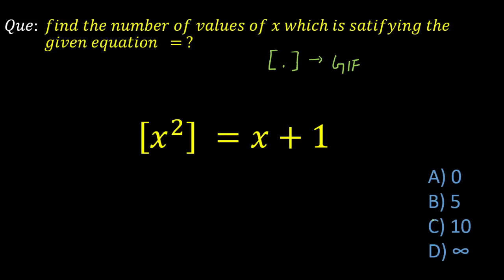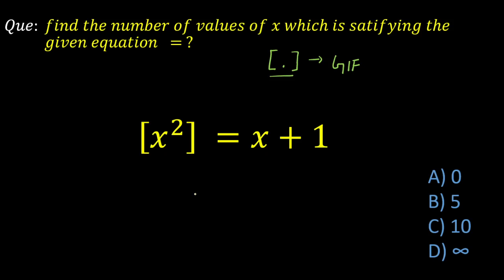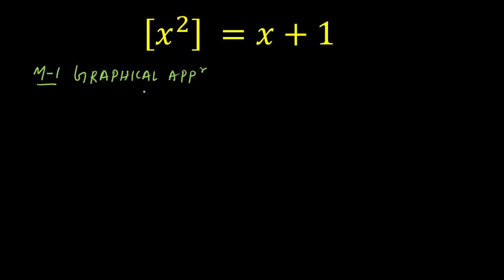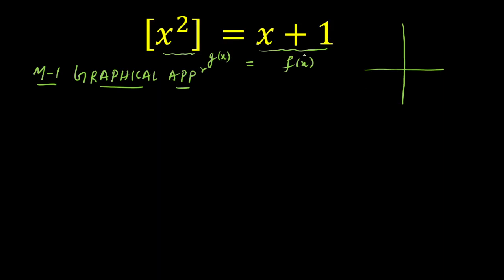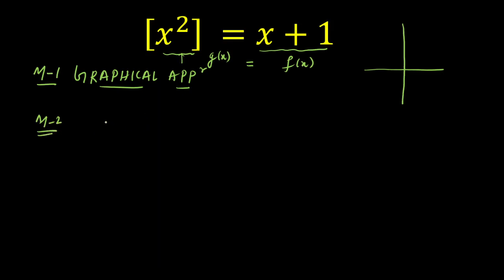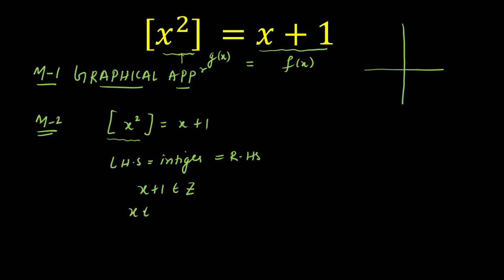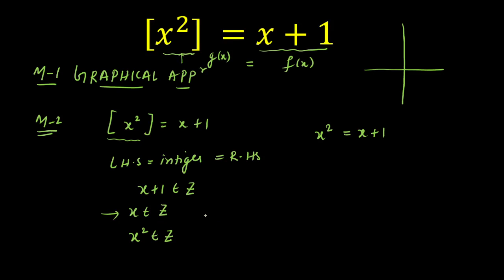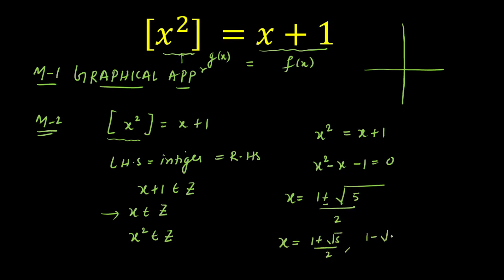kvpy 2021 | A Quick Floor Question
We present a solution to a question from one of the Prestigious exams in India Kishore vaigyanik protsahan yojana | KVPY(2021). The goal of this question is to calculate the value of x for which the given floor equation is satisfied.